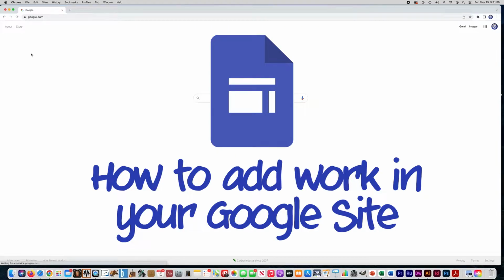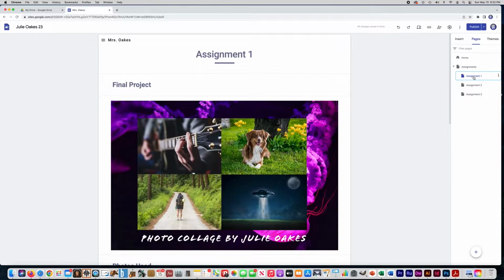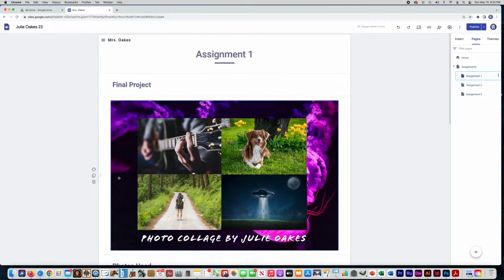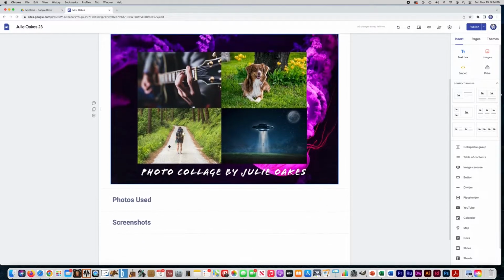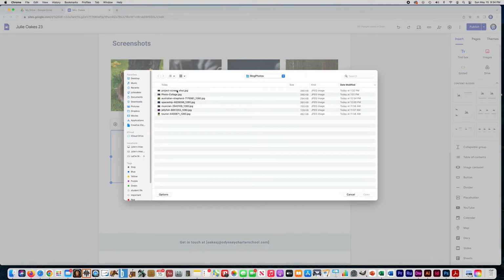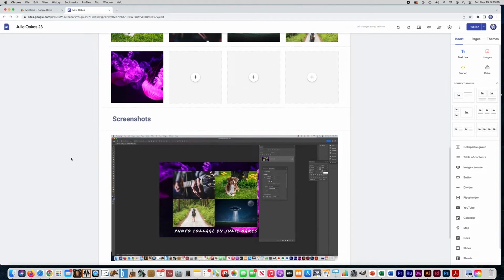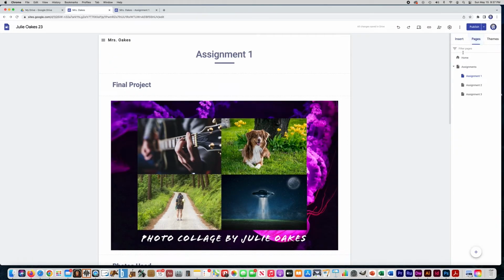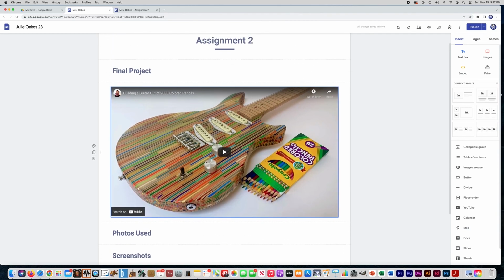How to post assignments in Google Sites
This video shows my students how to post their digital art assignments in their Google Site Portfolio.